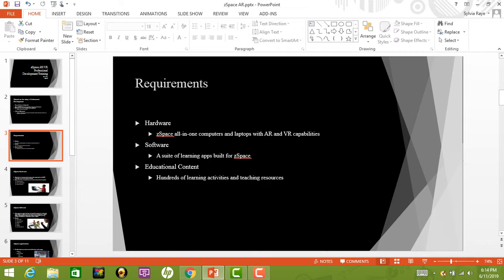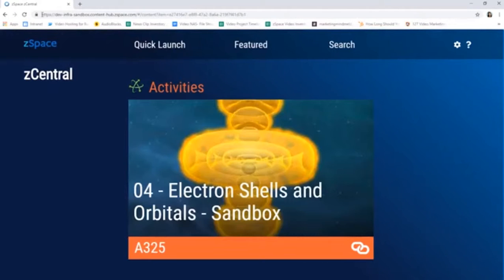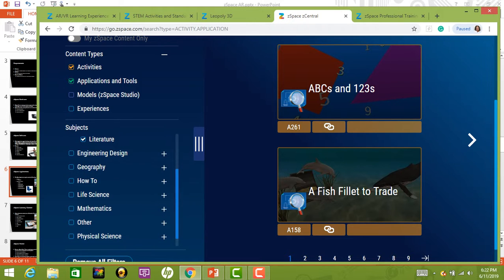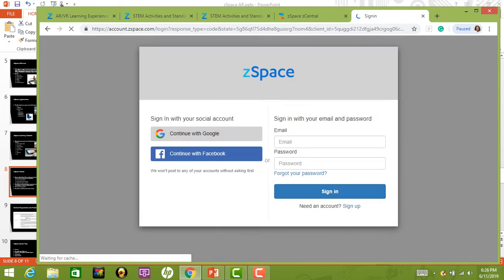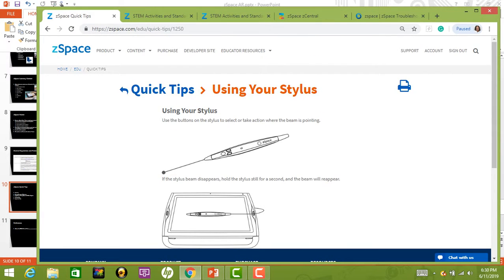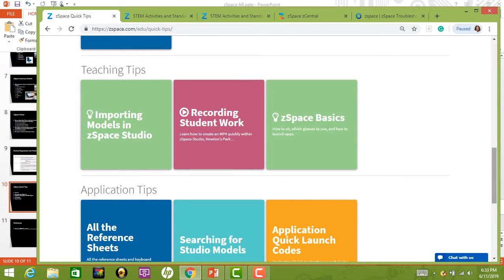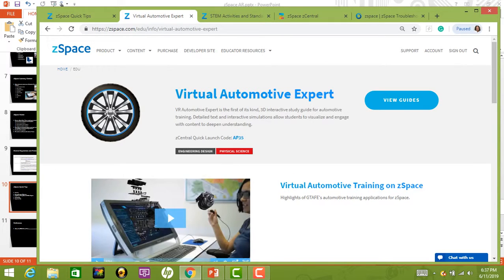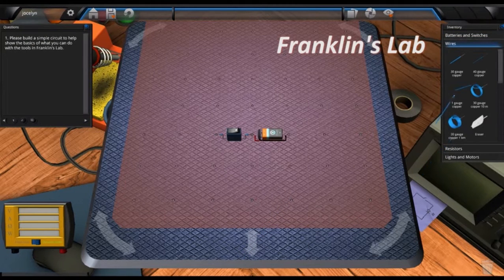zSpace AR/VR Professional Development & Training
This training gives background information on how AR/VR can be used with lessons - zSpace Technology